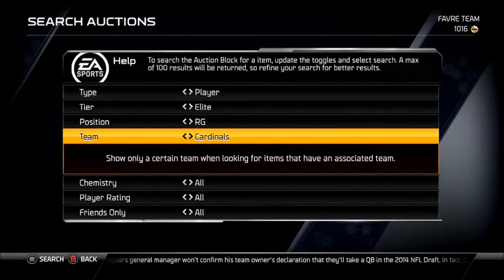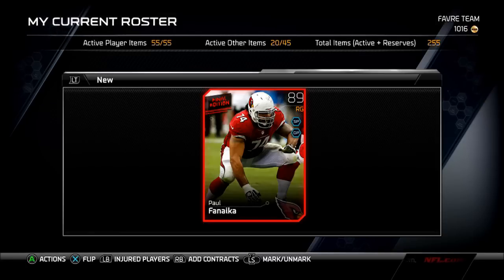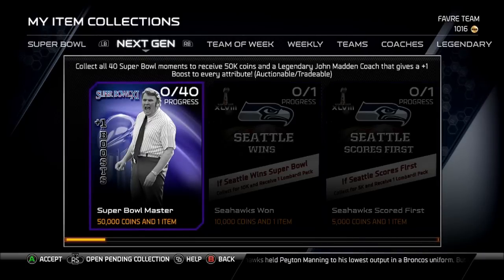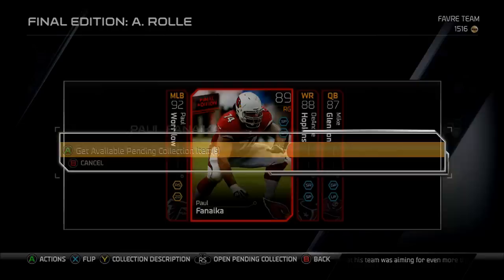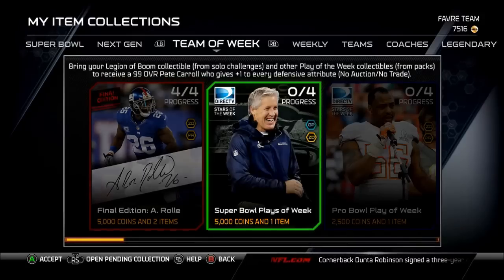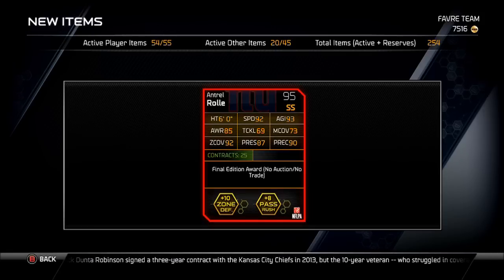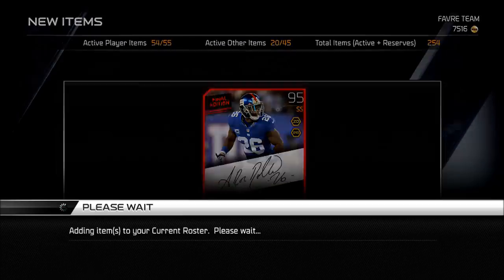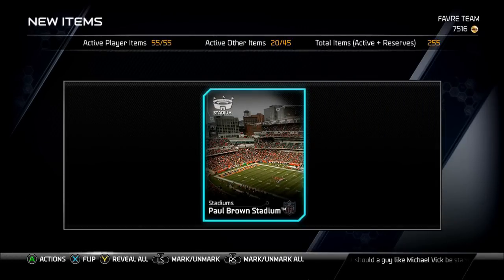Madden 25 Ultimate Team Final Edition Collection MUT 25 plus Lombardi Pack Opening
Like and Sub for more Madden content

"Madden 25" "Madden Ultimate Team 25" "Madden 25 Gameplay" "Madden 25 Tips" "Madden Ultimate Team 25 Gameplay" "Madden 25 Superbowl" "Madden Ultimate Team Sea